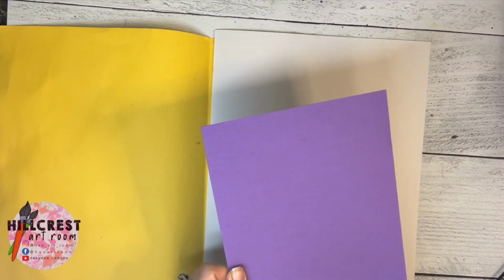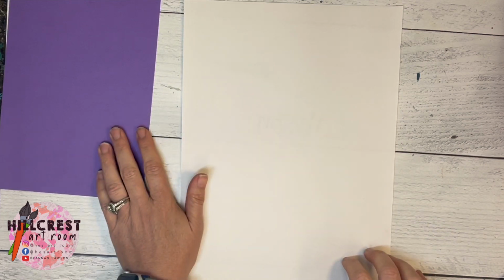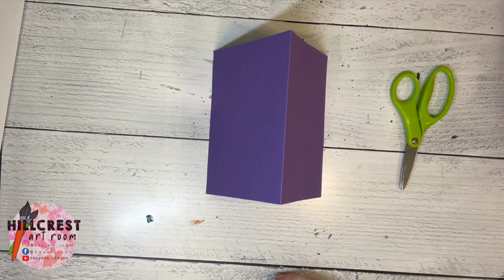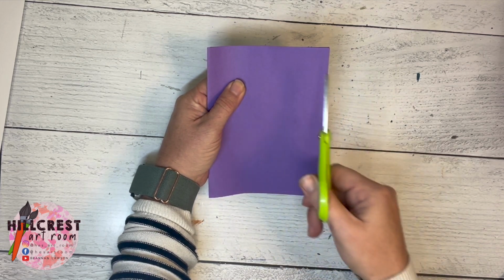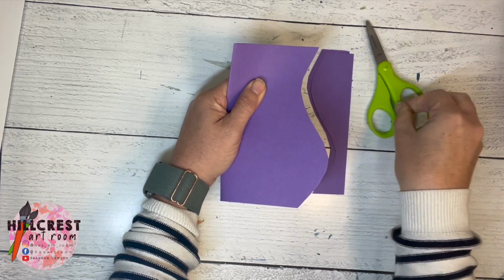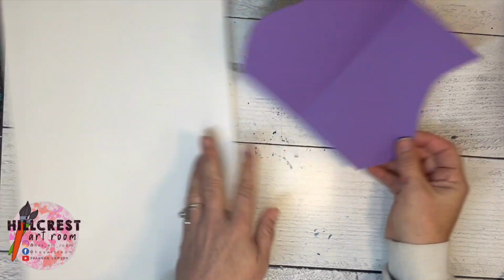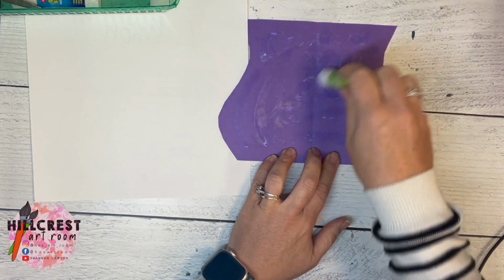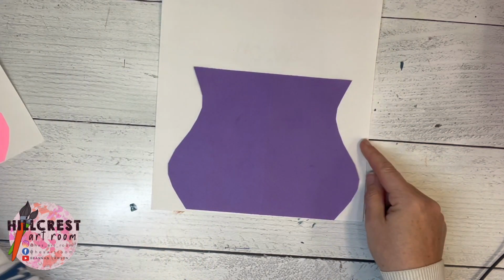VASE & FLOWER STAMP